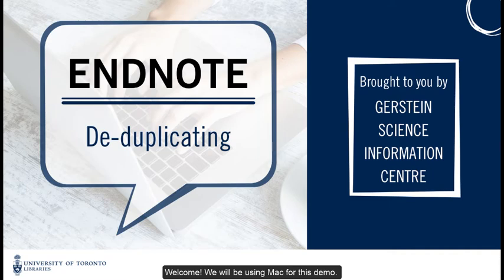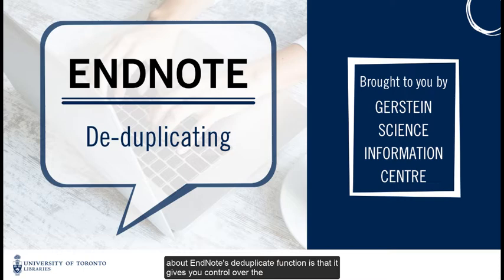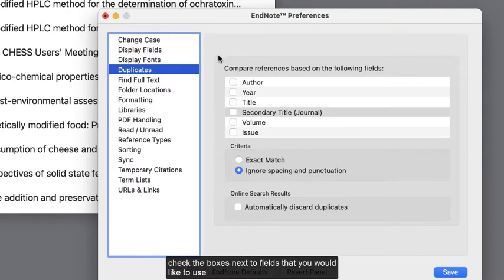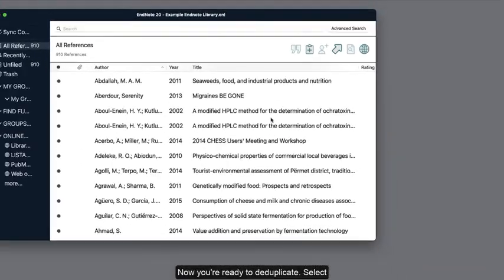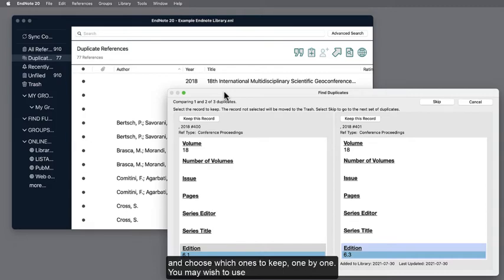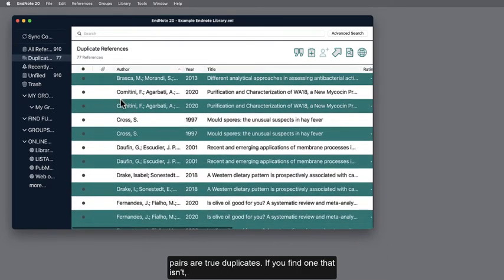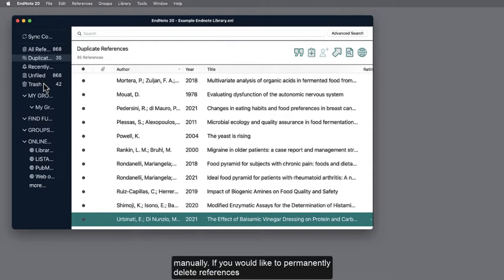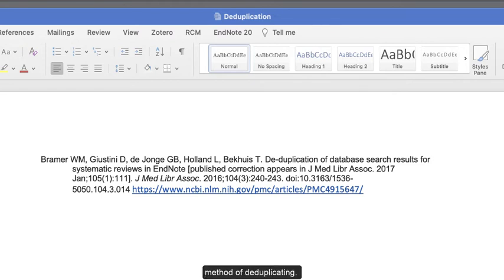EndNote 13: Deduplicating references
In this video we cover how to deduplicate references in EndNote. If you are importing references from multiple different databases, it is possible that there may be duplicates. EndNote allows you to quickly and easily remove those duplicates so that only one copy of each reference remains.

Chapters:
00:00 Introduction
00:23 Setting your preferences
01:24 Deduplicating